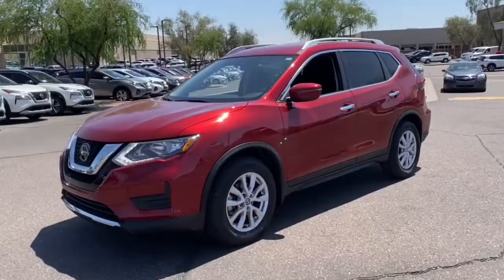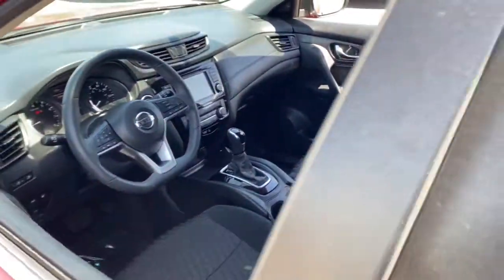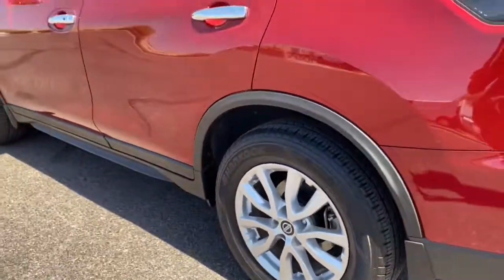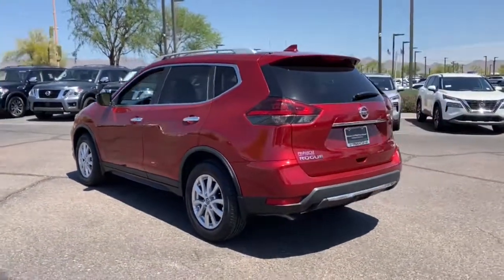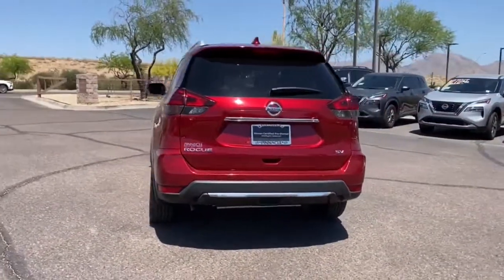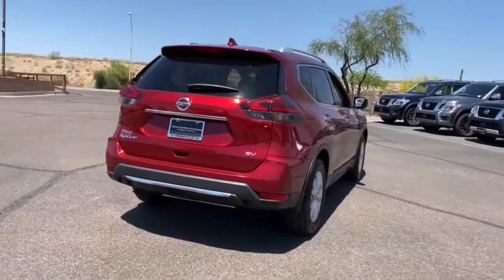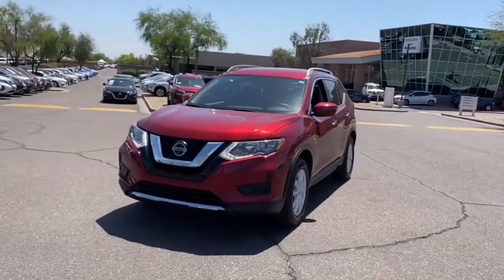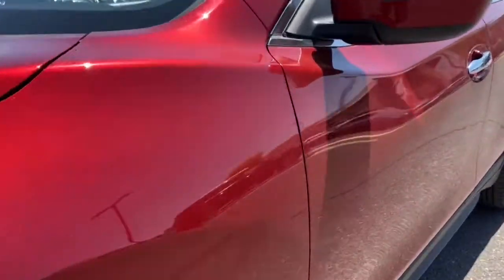2018 Nissan Rogue Phoenix, Scottsdale, Peoria, Tempe, Gilbert, AZ N29778A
Scarlet Ember [LISTING TYPE] 2018 Nissan Rogue available in Phoenix, Arizona at Pinnacle Nissan. Servicing the Scottsdale, Peoria, Tempe, Gilbert, AZ area.

Pinnacle Nissan
7601 E Frank Lloyd Wright Blvd

Recent Arrival! CARFAX One-Owner. Clean CARFAX. Certified. Odometer is 4163 miles below market average! 26/33 City/Highway MPG Scarlet Ember 2018 Nissan Rogue SV 2.5L I4 DOHC 16V FWDbrbrNissan Certified Pre-Owned Details:brbr  * Vehicle Historybr  * Warranty Deductible: $100br  * Roadside Assistancebr  * Includes Car Rental and Trip Interruption Reimbursementbr  * 167 Point Inspectionbr  * Transferable Warrantybr  * Limited Warranty: 84 Month/100,000 Mile (whichever comes first) from original in-service datebrbrbrAwards:br  * 2018 KBB.com 10 Best SUVs Under $25,000brbrWe provide 145 point inpection on all our used vehicles. 0% Financing available on this vehicle It's our mission to faithfully serve our Phoenix-area friends and neighbors, including folks in Sun City, Avondale, Glendale, Scottsdale, Cave Creek, Mesa and Tempe.